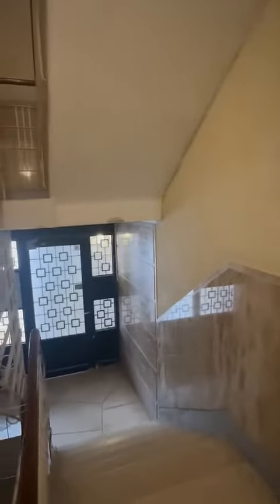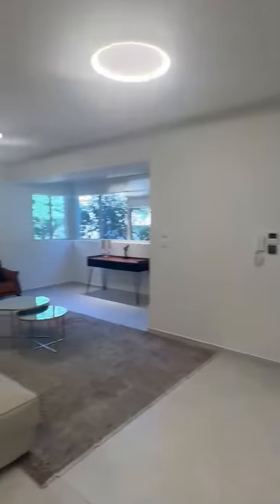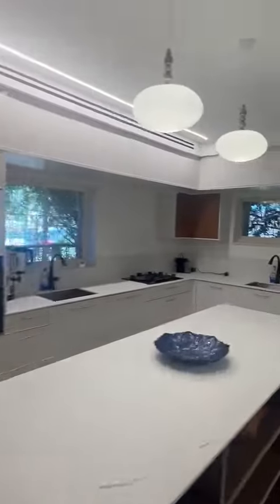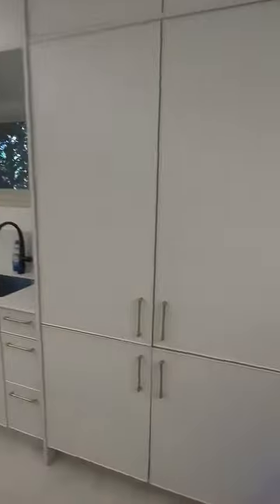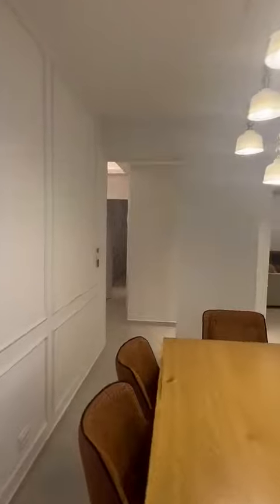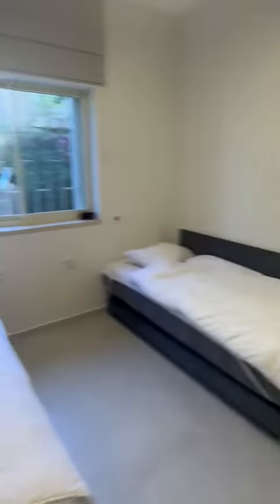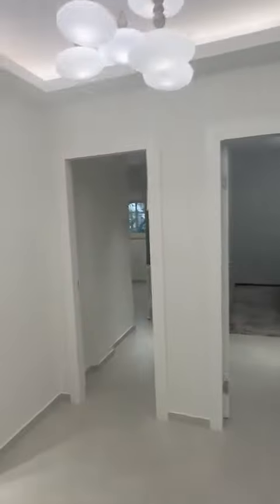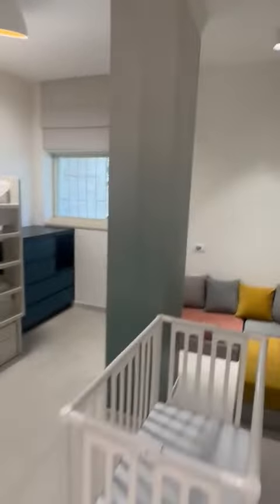Radak 4 bedroom - Video # 1 of 3